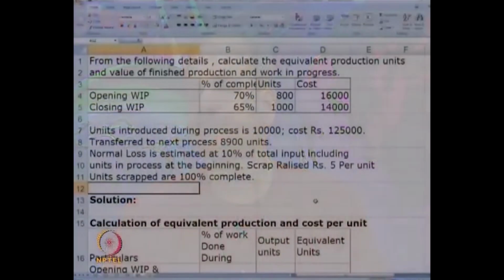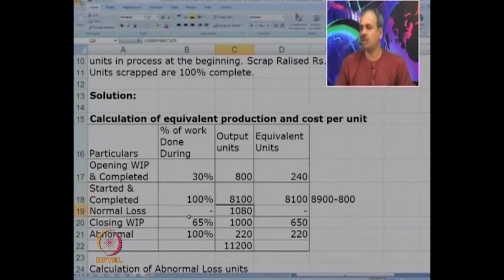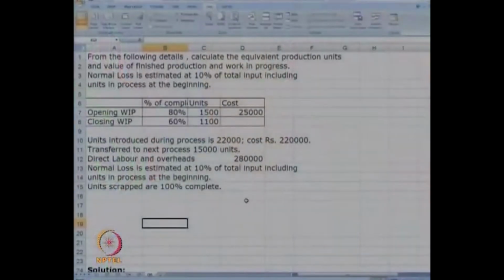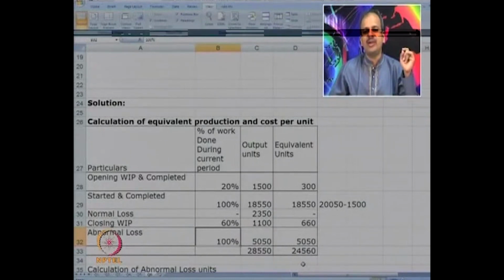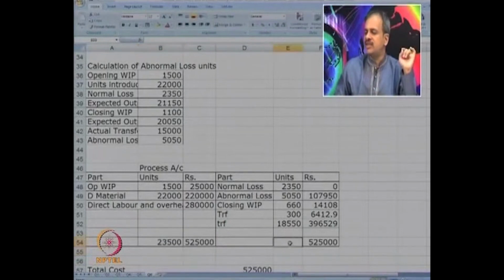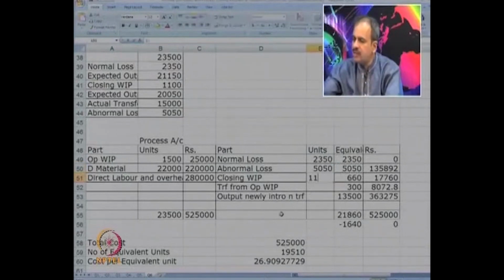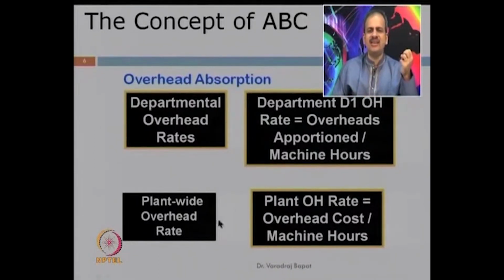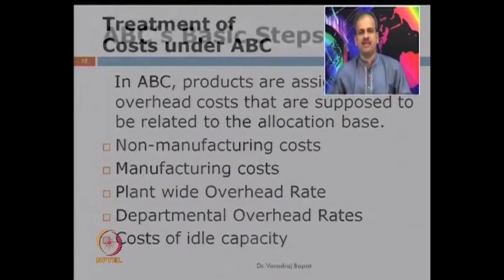Lecture 24 : Equivalent production and Activity Based Costing